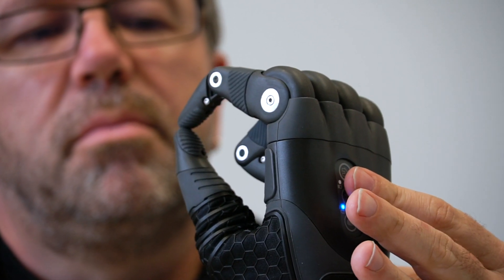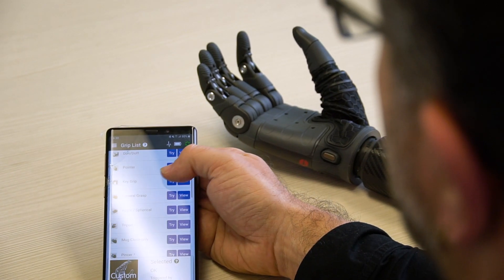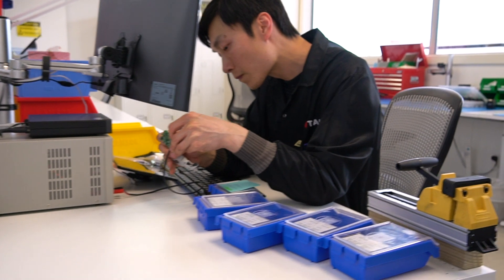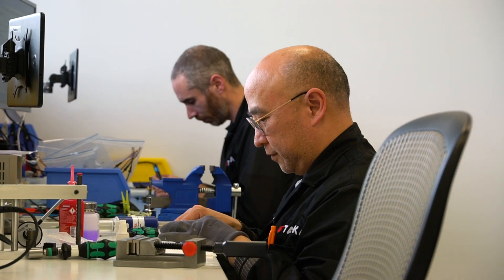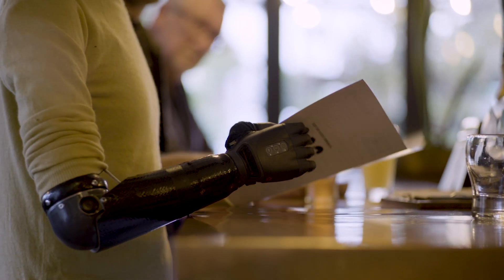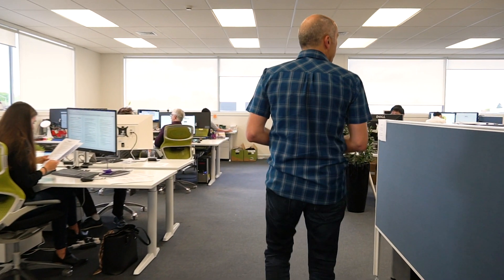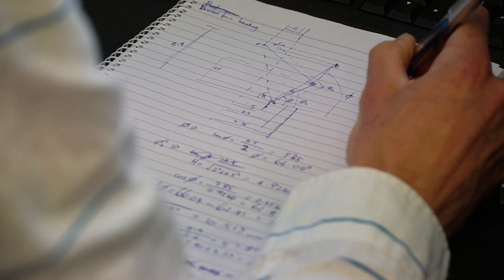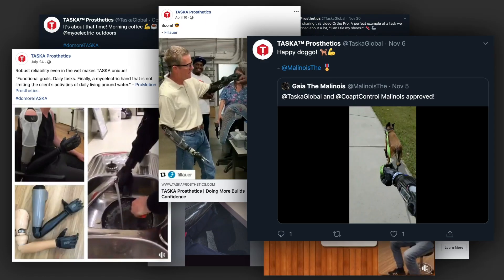The World's First Water-Resistant Prosthetic Hand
After engineer Mathew Jury broke both his arms in a mountain biking accident, he began researching artificial limbs and inventing his own. Now his New Zealand-based company TASKA Prosthetics, produces the world’s first water-resistant prosthetic hand. We sat down with Mathew and Head of Design, David Lovegrove, to talk about how their hand is changing lives.

This is another instalment in our video series, Engineered For Life.